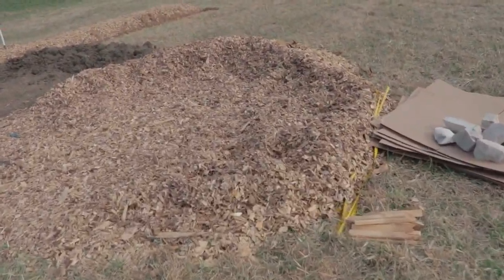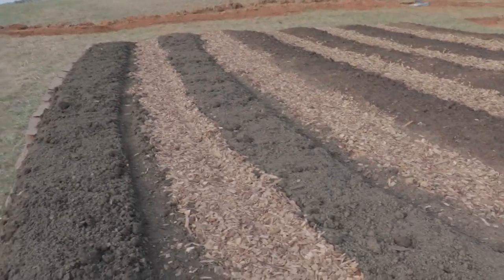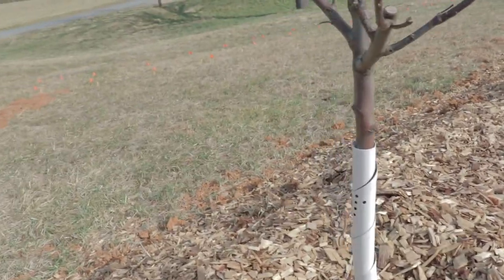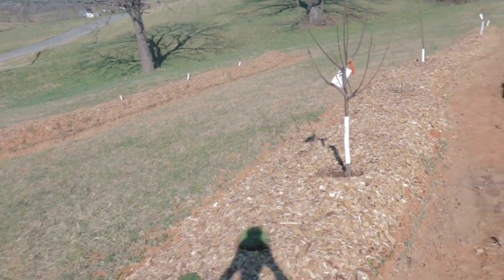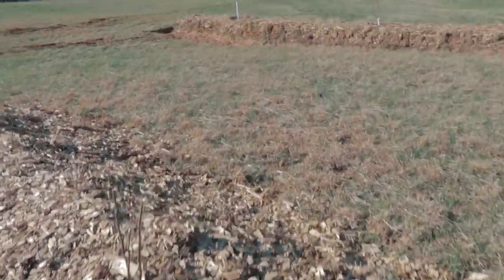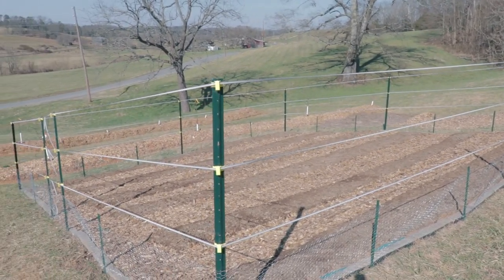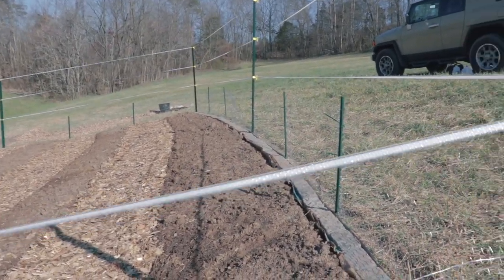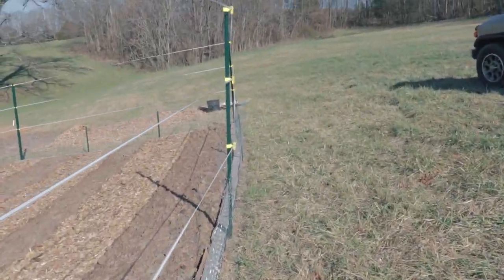Building My No-Till Garden, Permaculture Swales, and Apple Orchard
🔴 Get my 16 hour premium video course on Earthen Building and construction - Join the online 'Cob Building Academy'

AND

🔴 Sign up for my FREE email newsletter and receive my 93-page ebook, "Build A Cob House: A Step-By-Step Guide"!